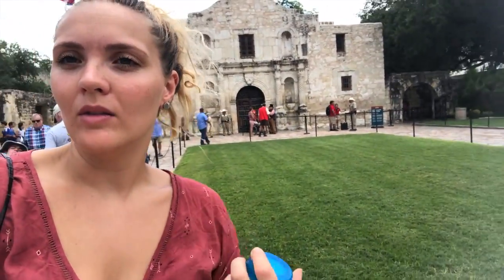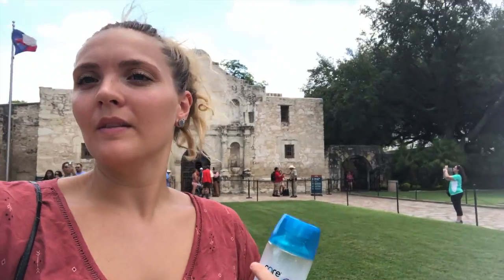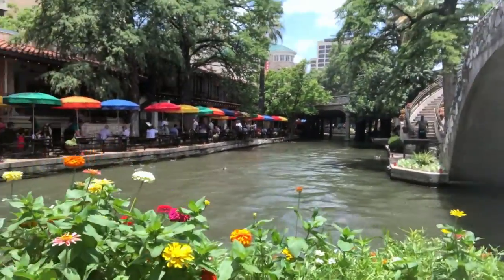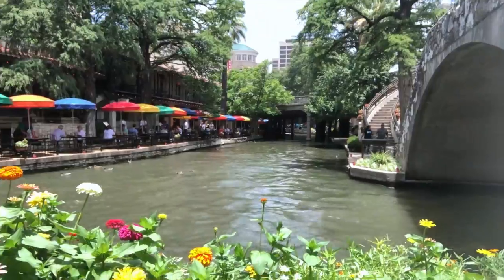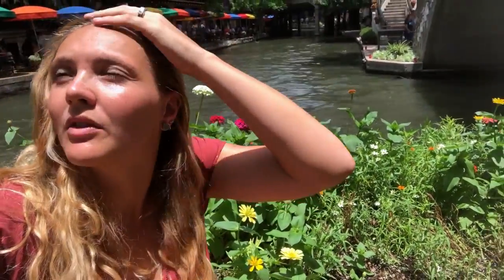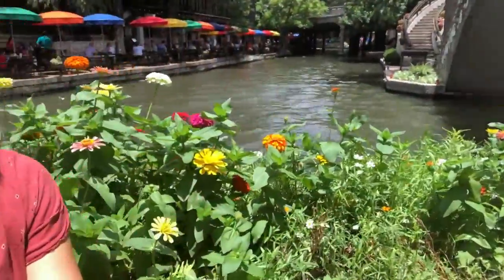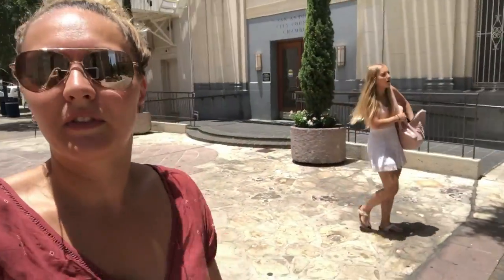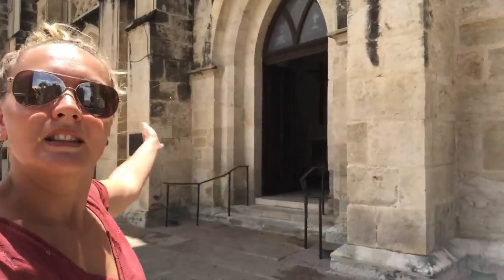USA19 - USA - Texas Part 1 l SANNE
Enjoy the first part of my Texas trip guys! :)